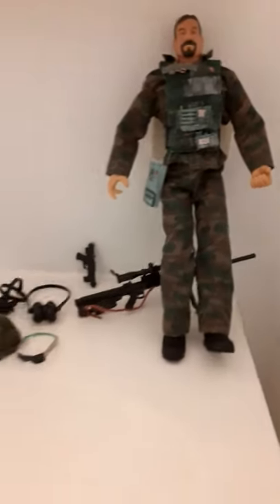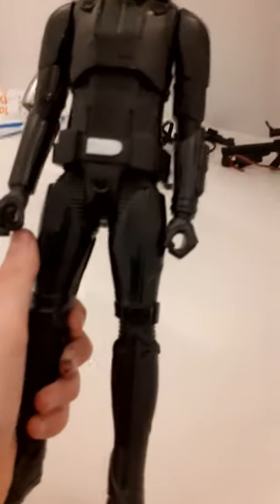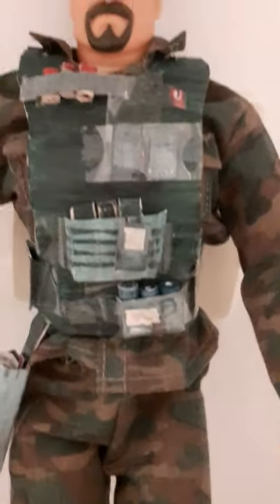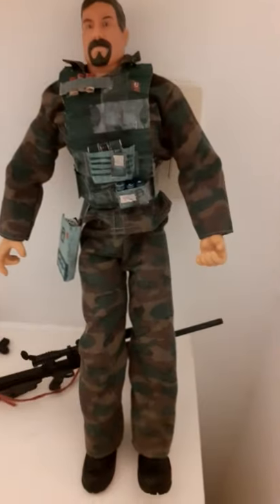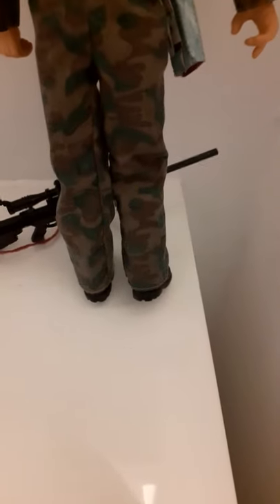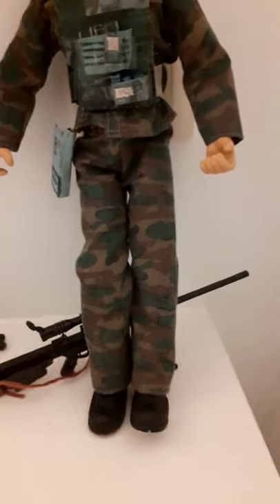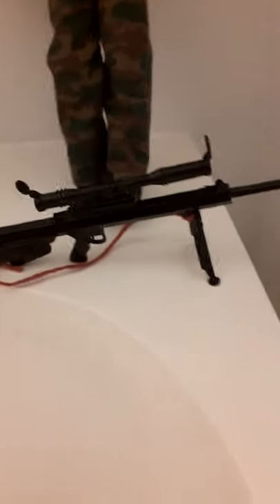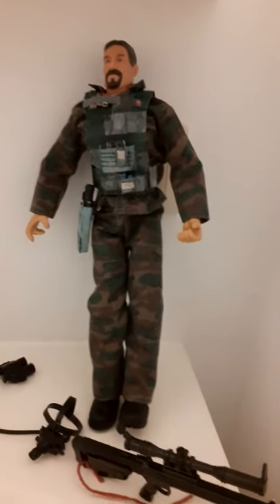my cardboard vest for my fav soldier